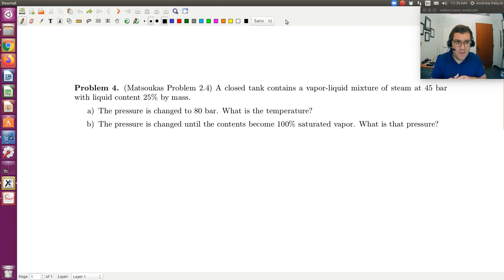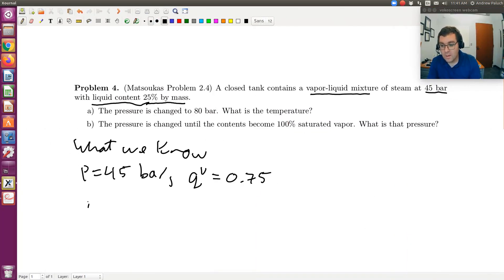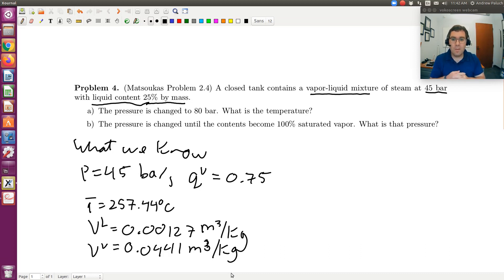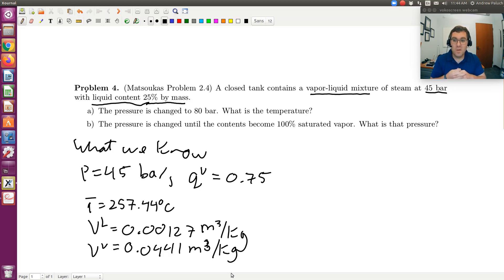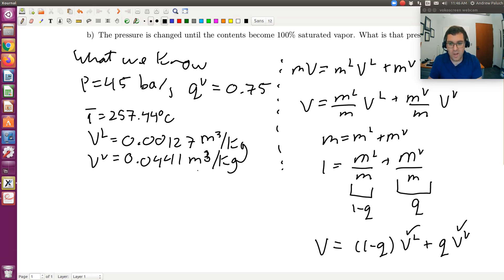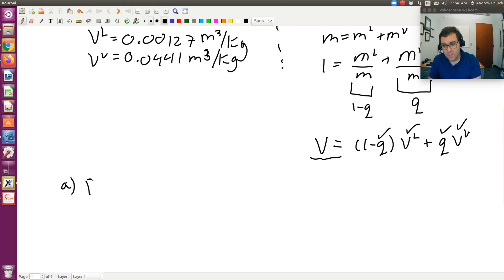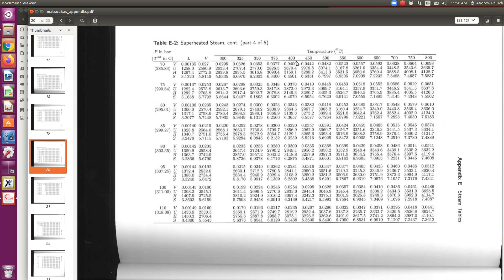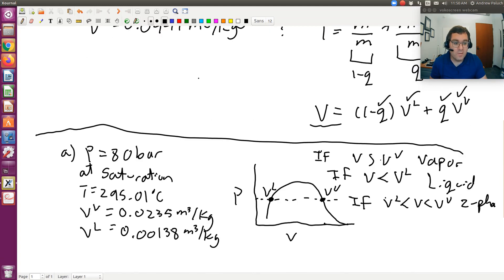Chapter 2: Identifying Phases Example 4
This screen cast is for our fourth example from Chapter 2 where we are asked to identify the phase and properties of water using the steam tables.